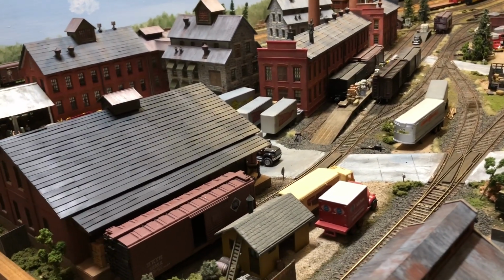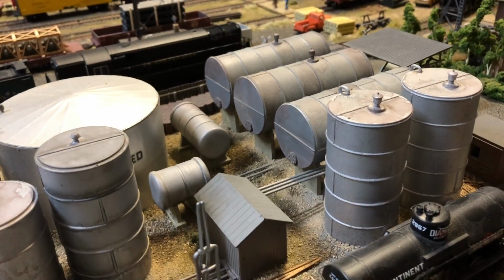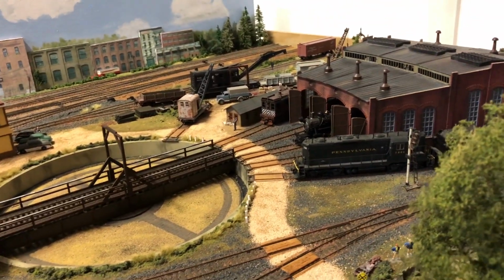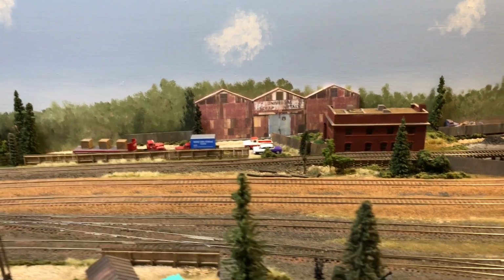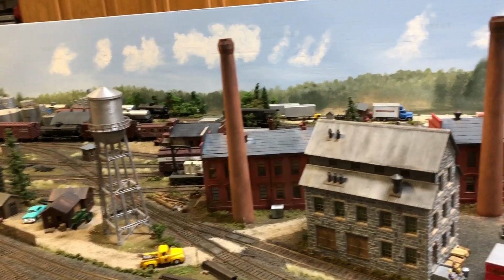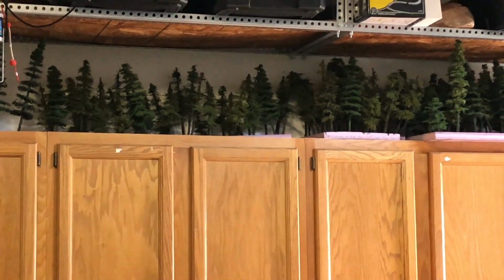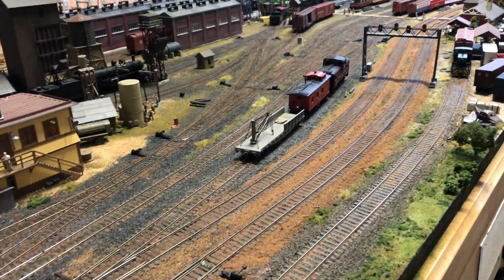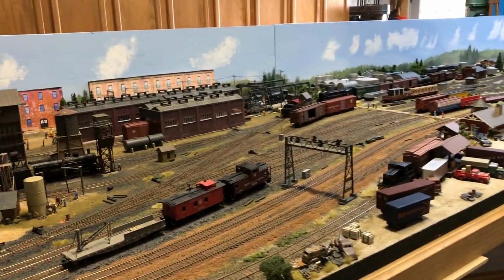HO Switching Layout Tour, Lessons Learned & Future - Model Railroad Adventures with Bill EP143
An overview of the HO scale switching layout in celebration of basic scenery completion.  Plus talking a little about the next project I’m going to get into for my Model Railroad Adventures 😁